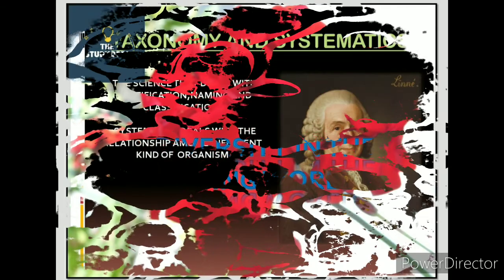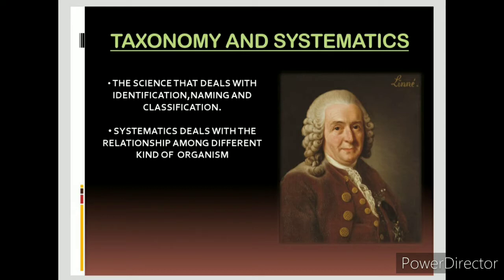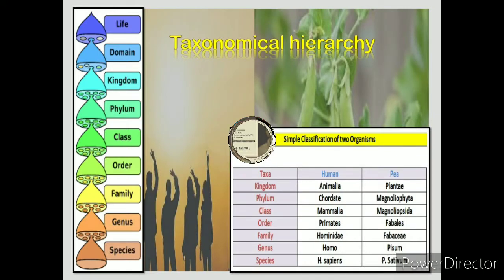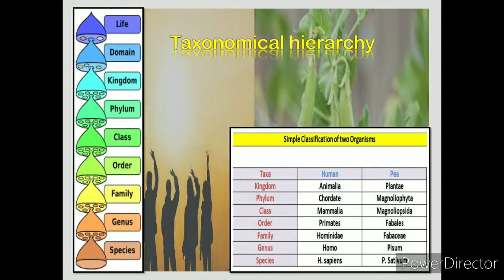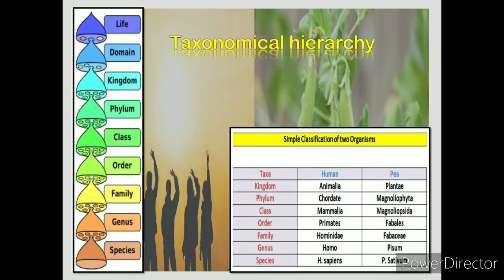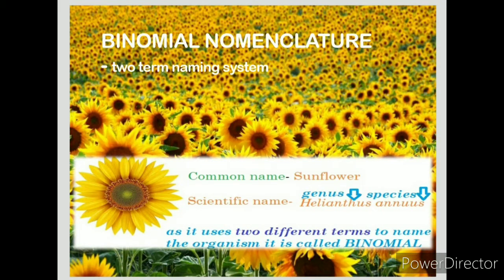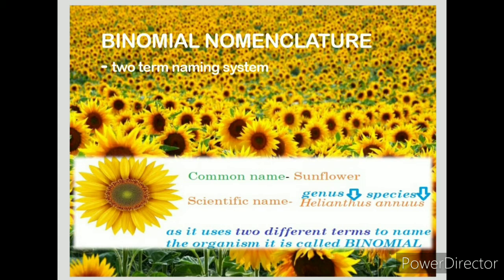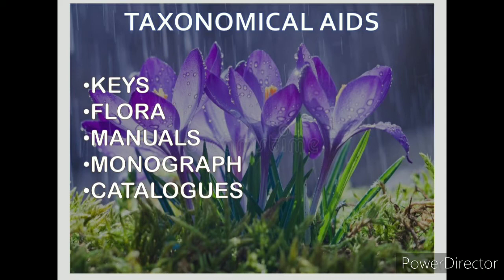Biology class xi, lecture video-1, TOPIC- Diversity in living world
Hello everyone, this video lecture will help you to understand the importance of biodiversity and about several topics related to this chapter like taxonomy, systematics and taxonomical hierarchy. The huge contribution of Carolus Linnaeus in the field of taxonomy by his introduction of binomial nomenclature. We have also known about the several taxonomic aids which helps in the classification system. Thank you,I hope this video will be helpful to you all for better understanding.